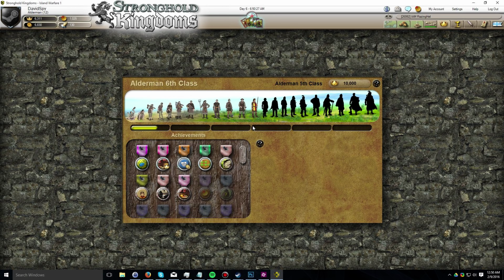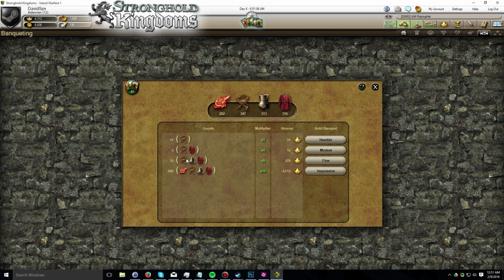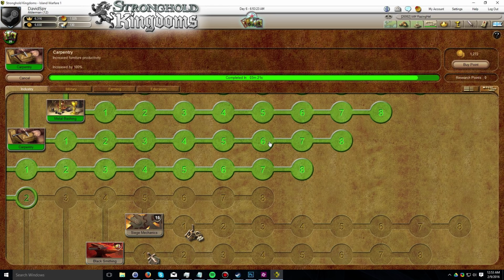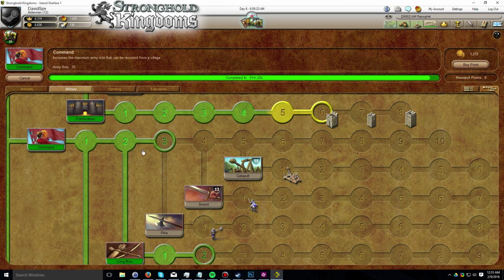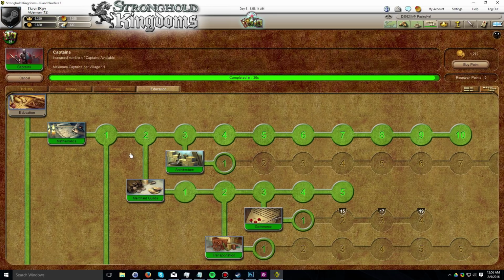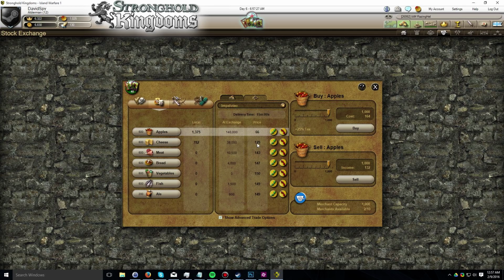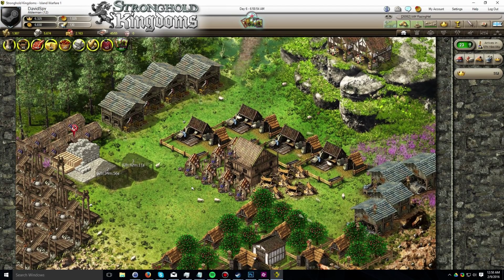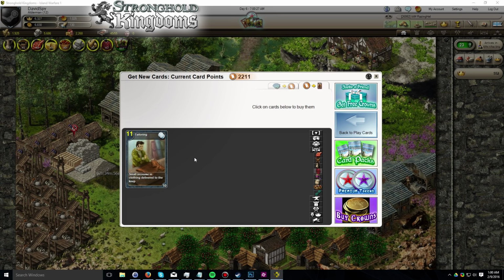Stronghold Kingdoms - Banquet Build - Alderman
My Stronghold Kingdoms banqueting build in Island Warfare, Day 4 'Alderman'. In this build I'll be focusing on honor generation through banquets. Cards will be used and are listed below.

Current Rank: Alderman 6th Class (level 12)

Research completed:
-Hall Capacity 1 (level 7)
-Metal Bashing 3 (level 8)
-Carpentry 3 (level 8)
-Tailoring 2 (level 8)
-Hunting 2 (level 8)
-Fortification 2 (level 4)
-Fletching 1 (level 1)
-Command 1 (level 2)
-Long Bow 1 (level 1)
-Leadership 1 (level 1)

Quests Completed:
-Fabulous Host 1

Cards Played:
-Advanced Metal Crafts x2
-Advanced Furniture Making x2
-Advanced Deer Stalking x2
-Advanced Milk Maids x2
-Advanced Orchards x2
-Stone Craft x2
-Woodsmanship x2
-Advanced Tailoring x1
-Tailoring x1

Live the life of a medieval lord online in Stronghold Kingdoms, the world’s first Castle MMO. Farm peacefully, engage in political mind games or lay siege to sworn enemies.